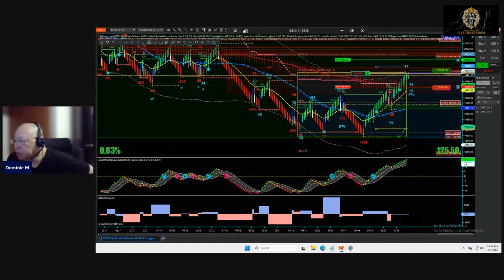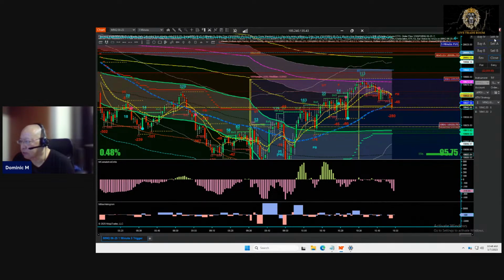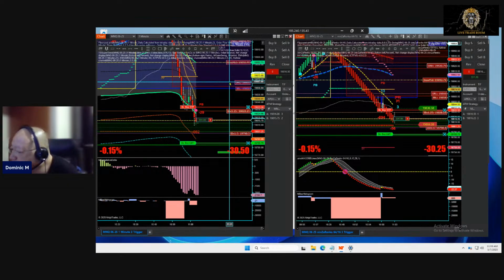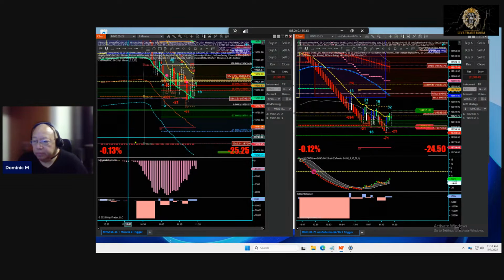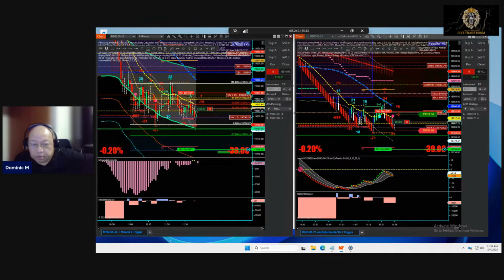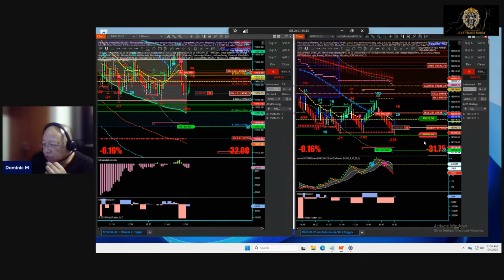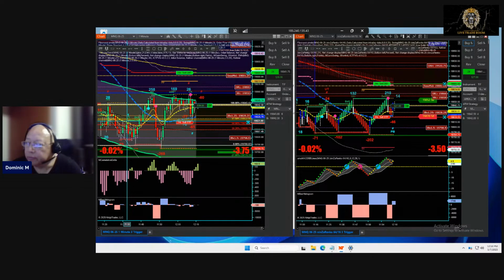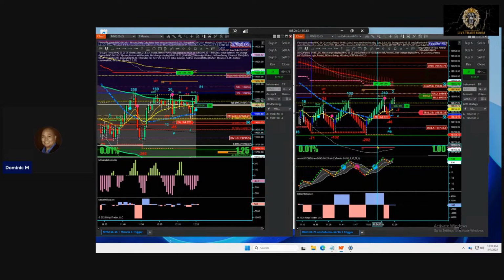NY MORNING Session (05/07/25)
Join me for an exclusive LIVE Stream as I dive deep into trading the NY MORNING Session, one of the market's most volatile and opportunity-rich session! 🚀

📊 What You'll Learn:
✅ Key market dynamics during the London Session

Trades Taken During Market Hours

They should not be considered investment advice or signals to buy or sell financial instruments. The performance of these trades is not guaranteed in any way. They are intended as a teaching tool to educate traders about risk management and various trading techniques.

If you copy my trades, you accept doing so at your own risk despite these warnings. KINGDOM TRADING CONCEPT is not responsible for any losses or damages you may incur through your trading activity.

Comments and Testimonials

Any comments from traders providing testimonials are not necessarily typical results, and your results may vary. KINGDOM TRADING CONCEPT does not make, nor does it imply, that traders will be profitable, nor does it avoid losses by using the trading strategies that are described herein.

Although individual examples may highlight successful paper trading
examples, cumulative overall returns on all trades in the LIVE Trade Room may or may not be profitable. No overall, specific performance or profitability claims are being made, nor should they be inferred.